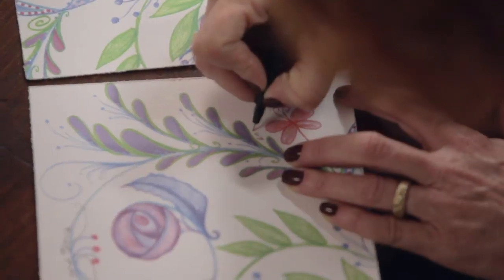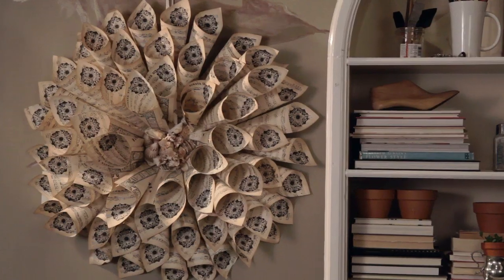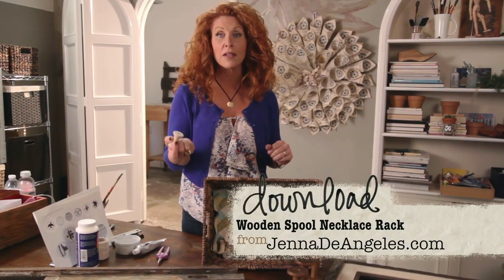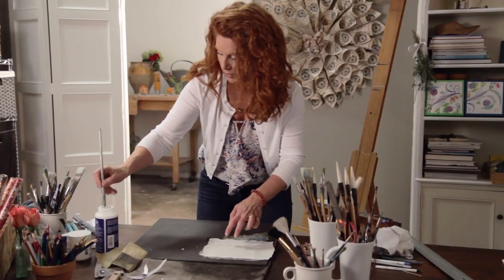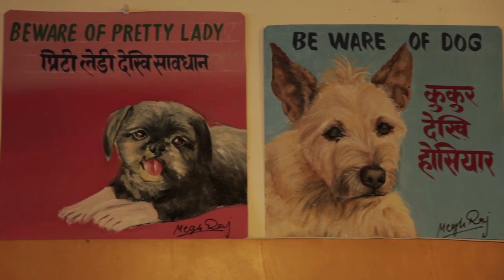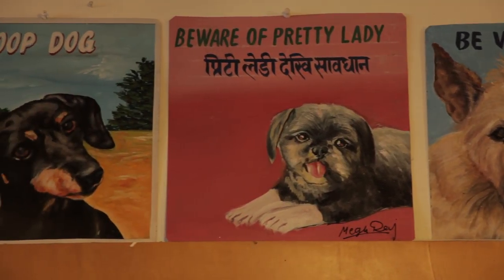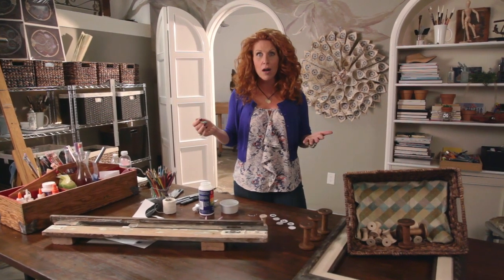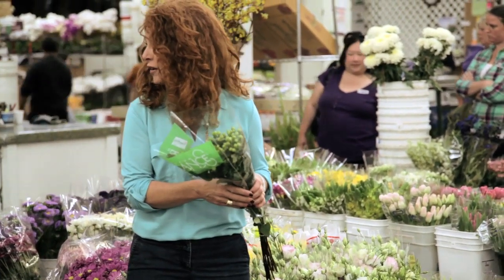Jenna DeAngeles Trailer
Meet Jenna DeAngeles; artist, designer and super-creative type, as she shares her best DIY projects and printables just for you. for more details and downloads.